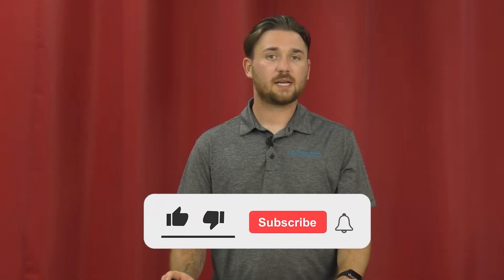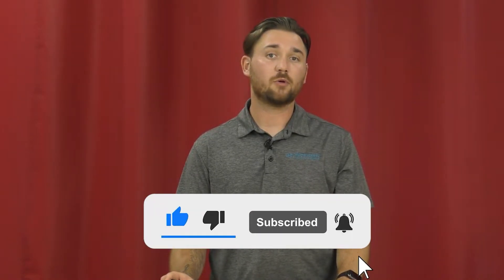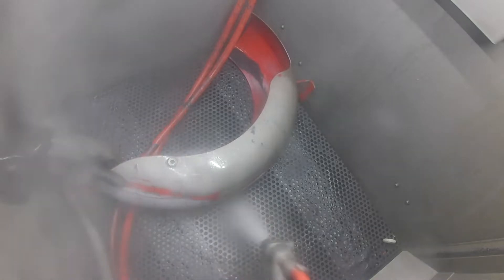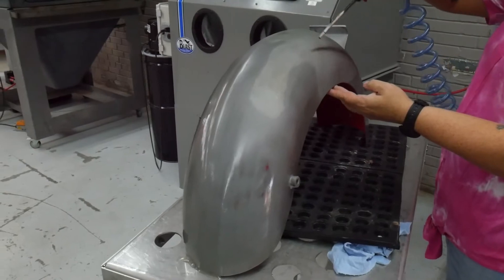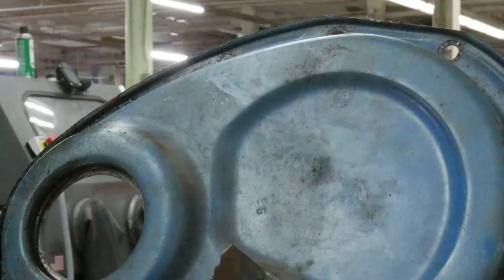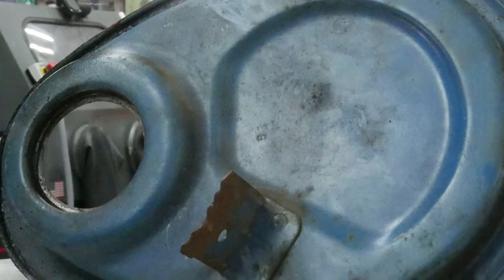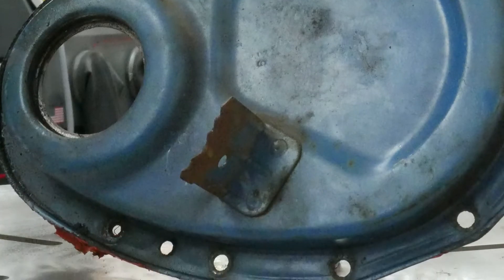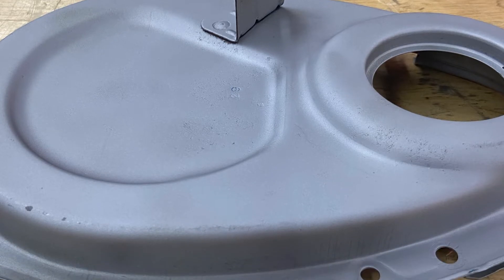Will Vapor Blasting Remove Paint? - Vapor Honing Technologies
Hey guys, this is Hunter at Vapor Honing Technologies and today we will be discussing if vapor blasting will remove paint. The simple answer is yes, but there is much more to it than the simple answer. In this video, I discuss what medias are good for this application and how vapor honing will differ from other processes in doing this application.